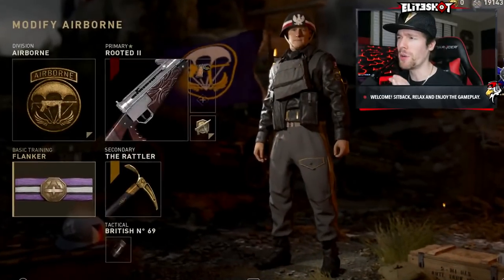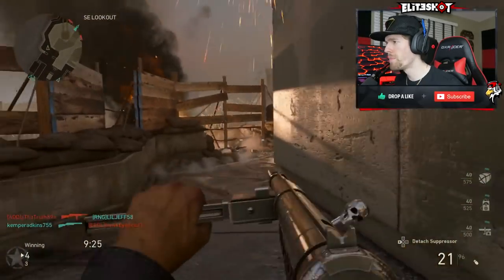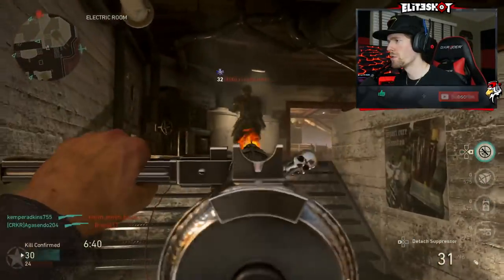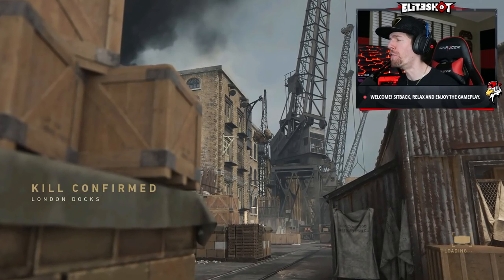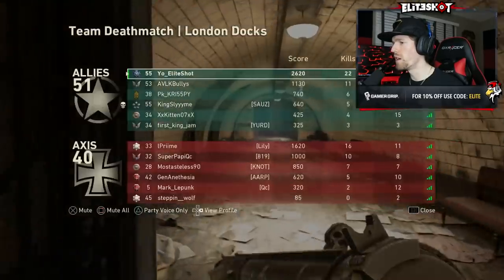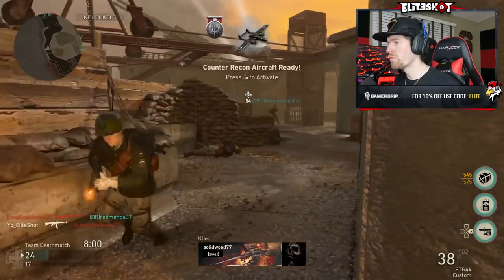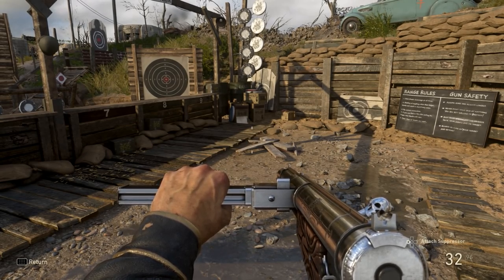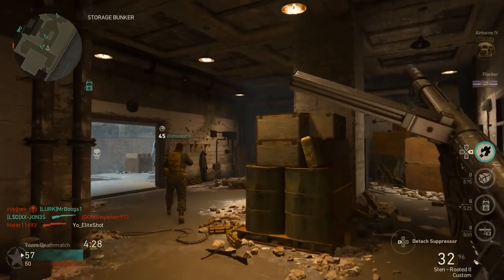UNLOCKED HEROIC "STEN" DLC WEAPON! (COD WW2 “Rooted II” Gameplay)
COD WW2 Heroic Sten DLC weapon gameplay! 👍

EliteShot Hats Now Available!